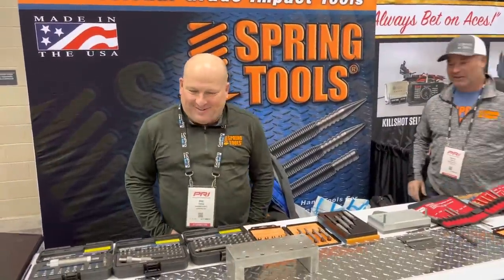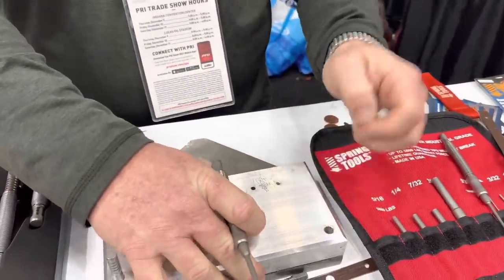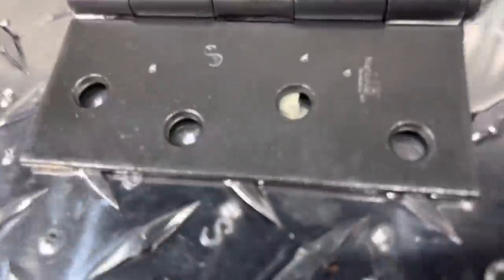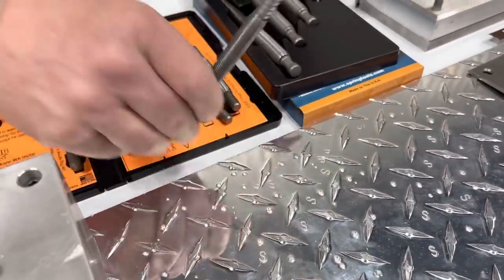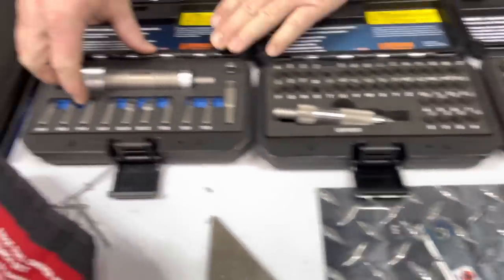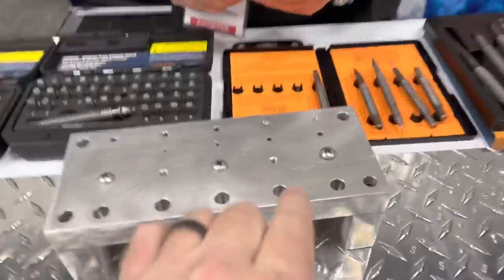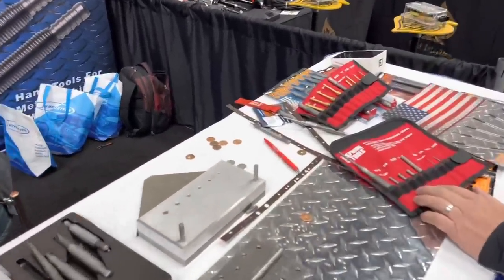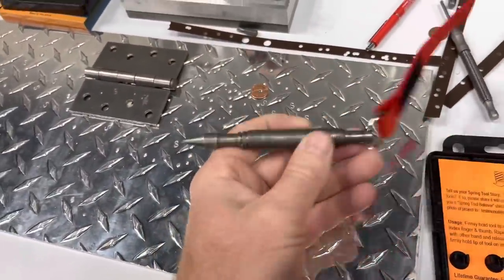Best Tools From PRI Show! Spring Tools: New Products. Full Line Showcase and Demos. You Need These!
We are at the PRI Show in Indianapolis Indiana and we take a look at Spring Tools. we get a close look at the entire product line up and get to see some super cool demos ! Check fhem out on Instagram  Spring Tools!

Koon Trucking
200 Davidson Dr.